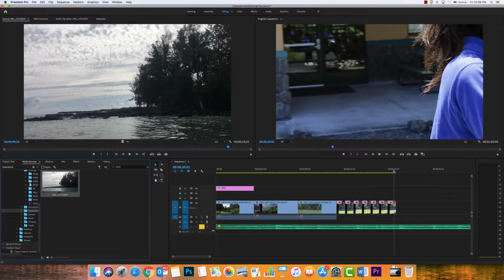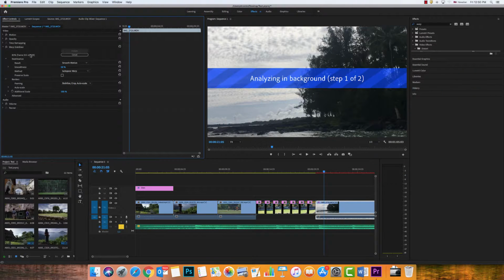Stabilize Video in Adobe Premiere